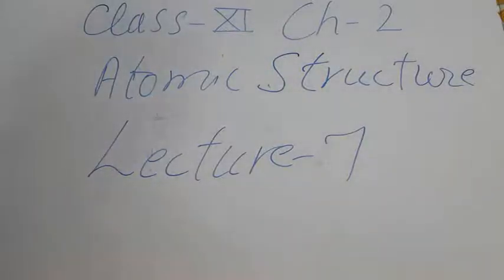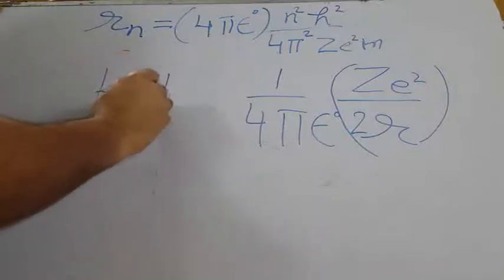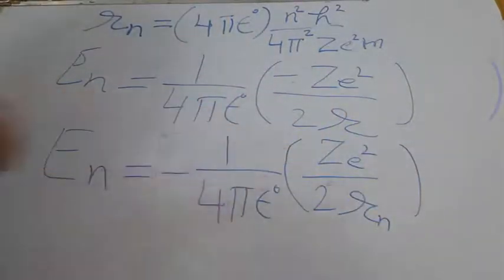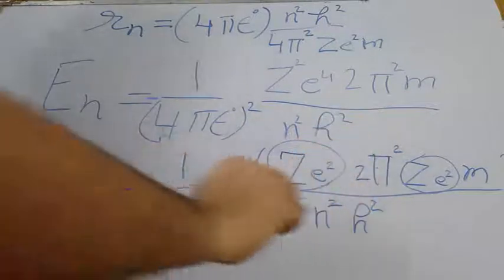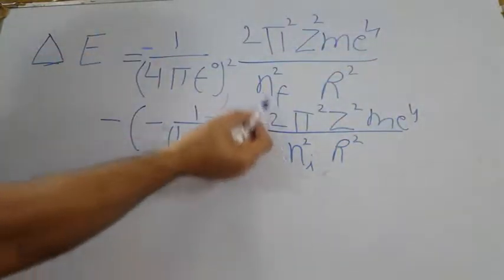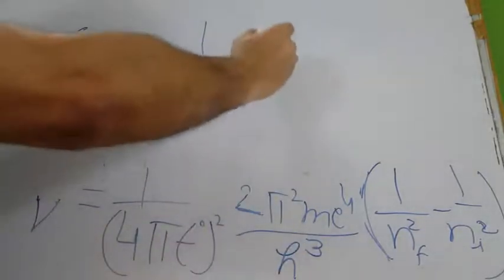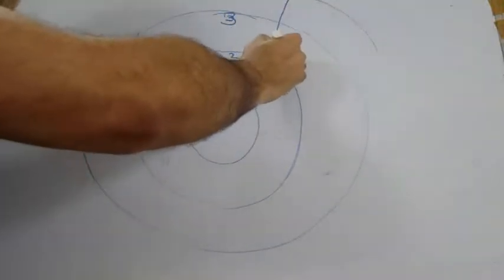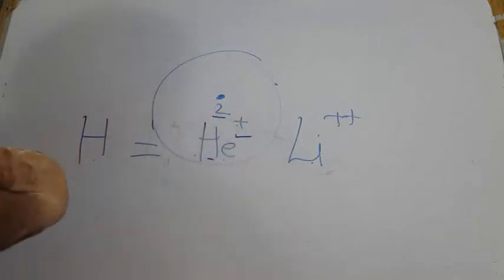Class 11th, Chemistry, Chapter -2, Lecture-7, (Structure of Atom)